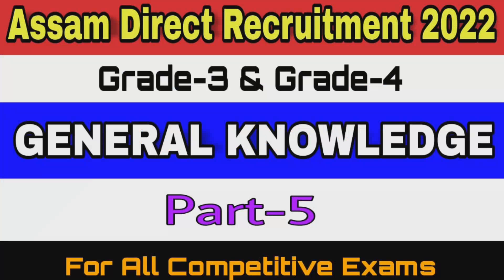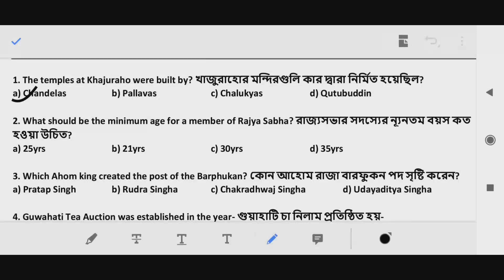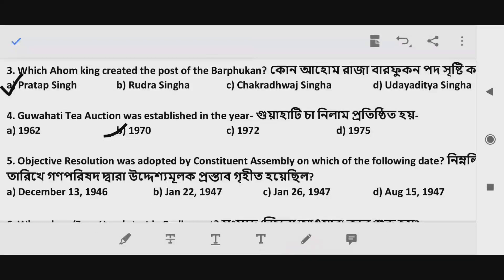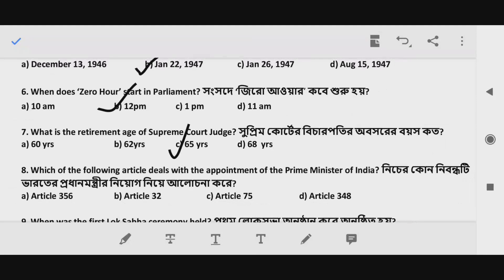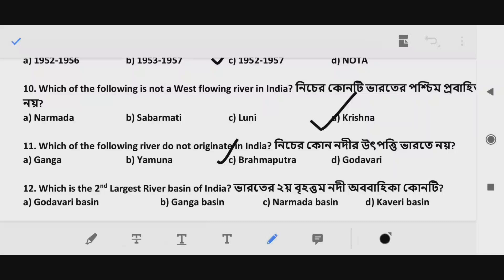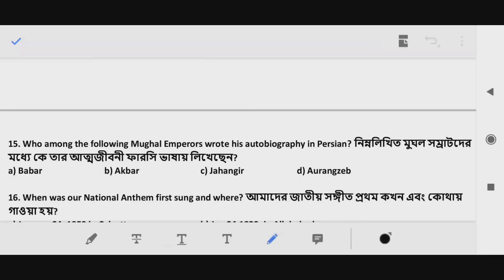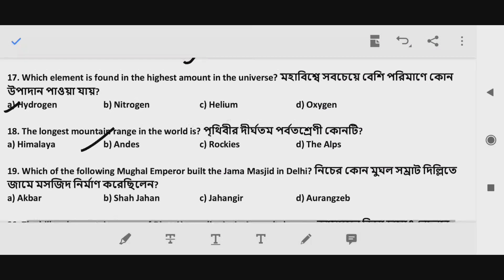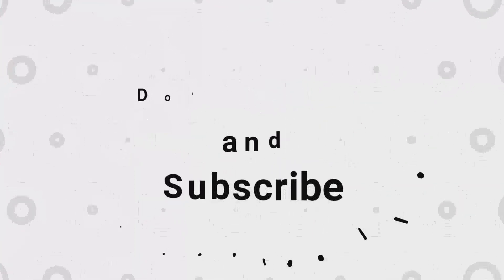GK for Assam Direct Recruitment 2022 Part 5 | Grade 3 & Garde 4 GK questions MCQs Assam Common Exams